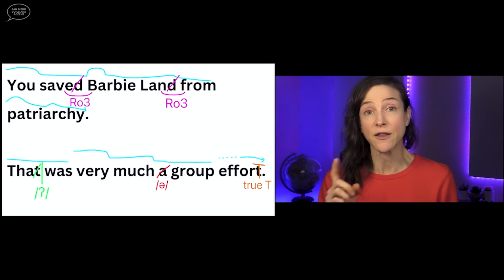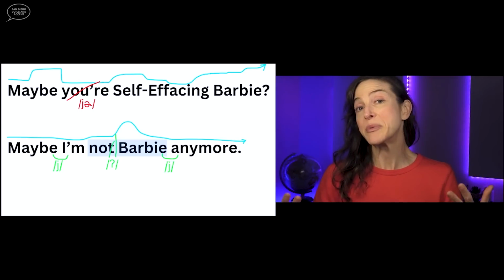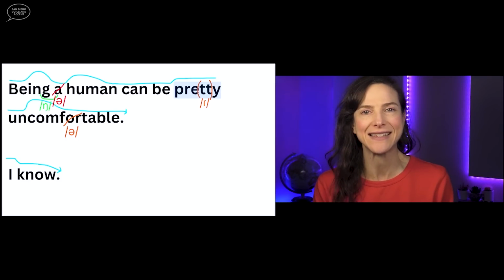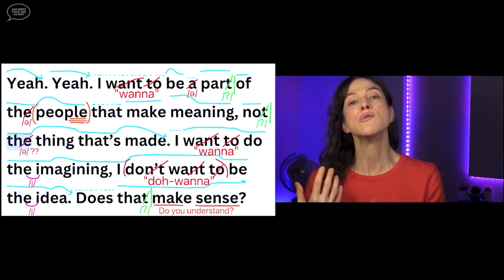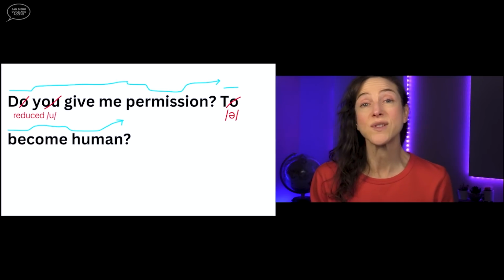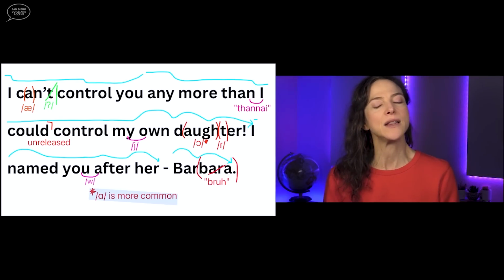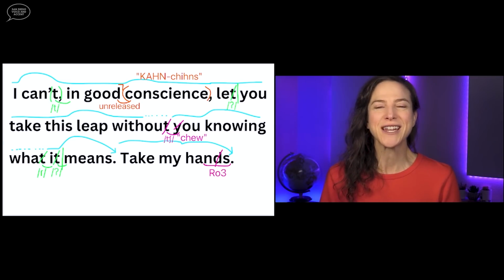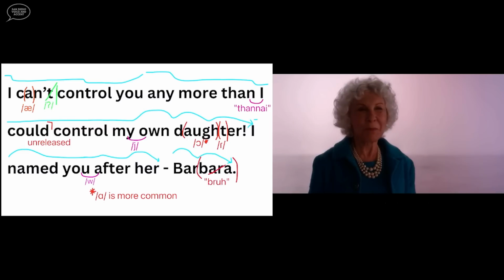4 Hours of English Intonation and Rhythm Practice! Learn American English with Movies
Looking for advanced American English intonation, rhythm, and reduction practice? This is your video!

In this almost 4-hour video (!!), I'll help you speak English clearly and naturally (just like a native speaker) as I analyze a scene from the hit American movie, "Barbie". You'll learn how each character uses intonation, rhythm, and reductions to convey emotions and tone, and you'll also learn how to link common English phrases together using the Flap T and Stop T.

If you want to be entertained while practicing advanced English conversation, then this video is definitely for you!

Train with me for free! Enroll in my free English pronunciation course called English Pro Lite, where you'll learn the highlights of the American accent, including the top vowels, consonants, syllable stress patterns, rhythm and reductions, and linking that every speaker should know. PLUS: Your enrollment includes my Guidebook to the Sounds of American English, which is a must-have tool for anyone looking to boost their pronunciation skills!

- FREE PRONUNCIATION COURSE: English Pro Lite, where you'll learn the highlights of the American accent for free!

00:00 Welcome to Barbie Land!
01:17 Margot Robbie is not American
05:40 Sentence 1
29:56 Sentence 2
41:09 Sentence 3
54:11 Sentence 4
1:03:13 Sentence 5
1:17:15 Sentence 6
1:24:00 Sentence 7
1:41:33 Sentence 8
2:07:11 Sentence 9
2:19:54 Sentence 10
2:23:55 Sentence 11
2:34:05 Sentence 12
2:49:55 Sentence 13
3:07:39 Sentence 14
3:21:28 Sentence 15
3:31:39 Sentence 16
3:39:39 Full Scene Analysis
3:42:19 Show Your Support for Free!
3:42:43 Free American Accent Training
3:43:23 Exclusive YouTube Membership Perks